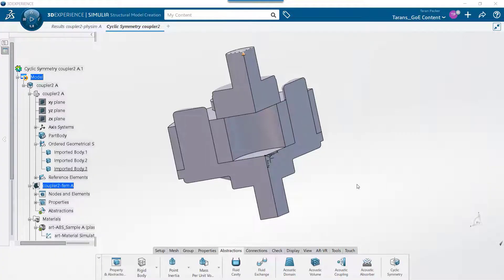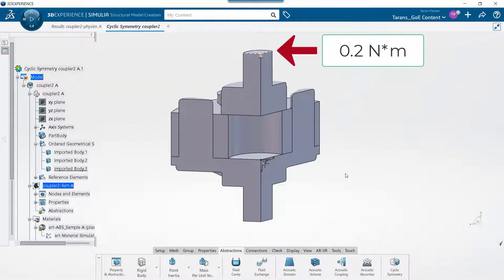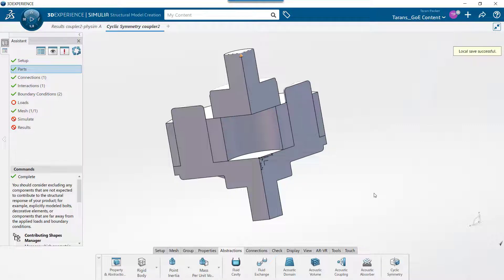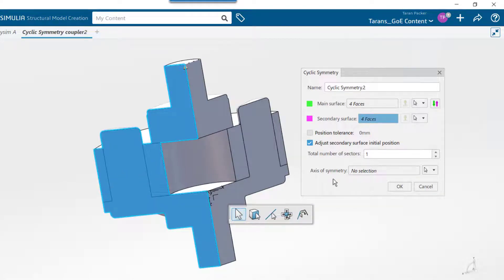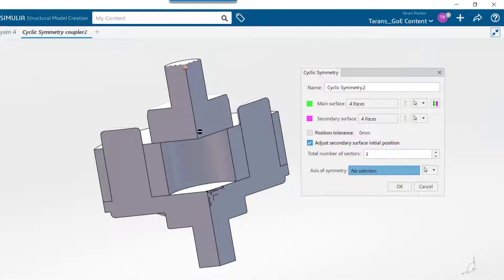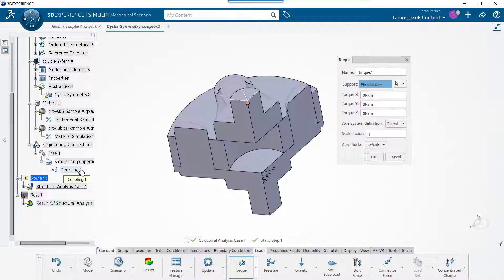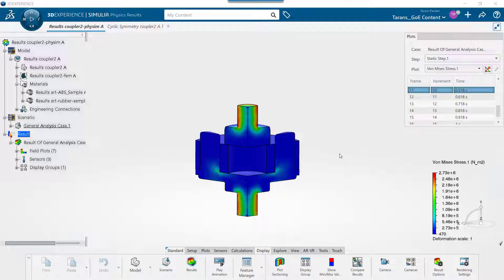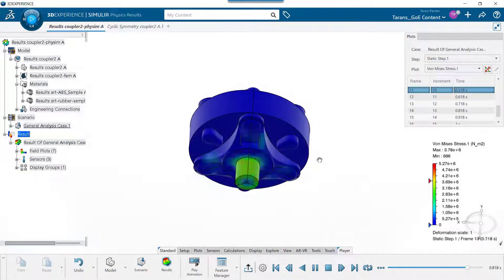3DEXPERIENCE SIMULIA - Cyclic Symmetry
In this video you will learn how to use the Cyclic Symmetry command in SIMULIA ABAQUS on the 3DExperience Platform. Cyclic symmetry is useful when the geometry being analyzed, and force being applied is cyclically symmetrical. So, this video will also show how to apply a torque load to a face in the platform and how to show full model results when applying the Cyclic Symmetry command.